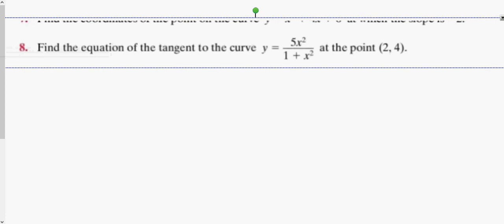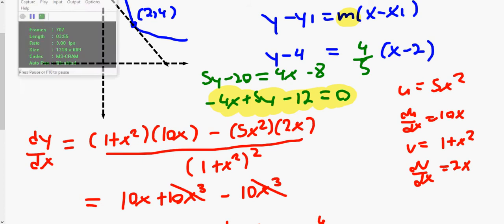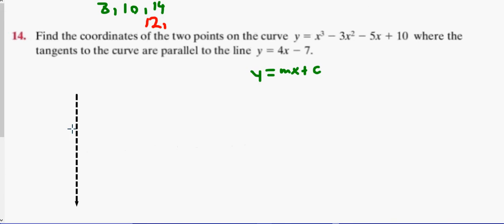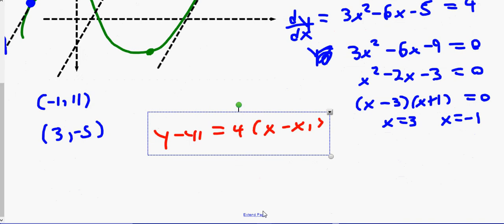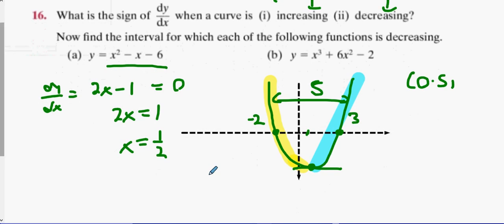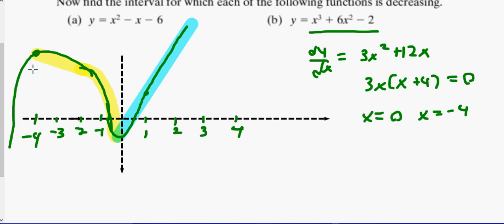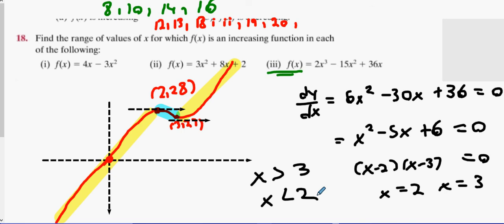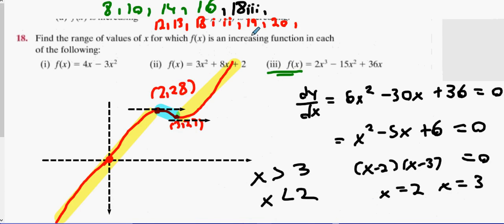6hons 4 1 q8q10q14q16q18q21